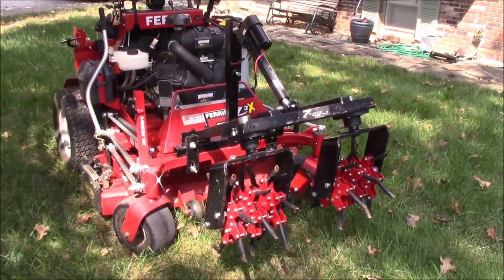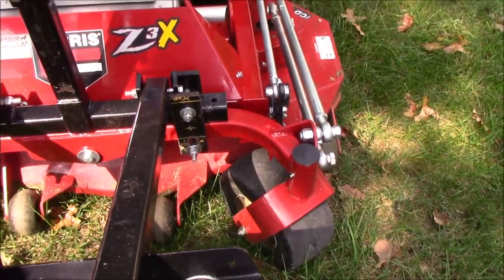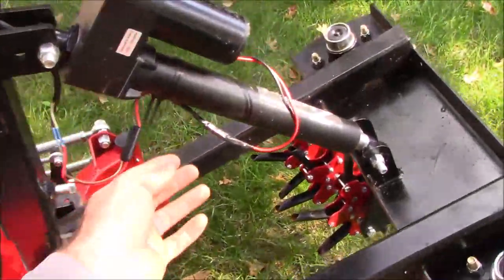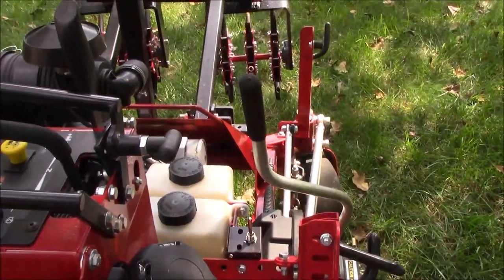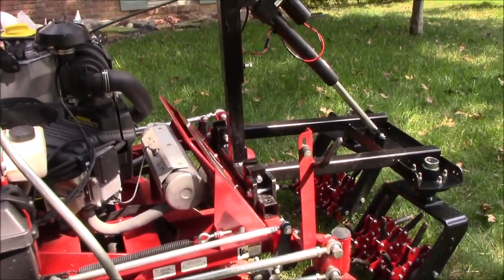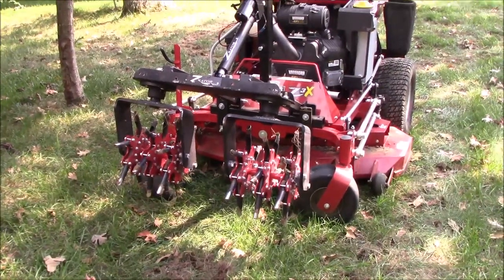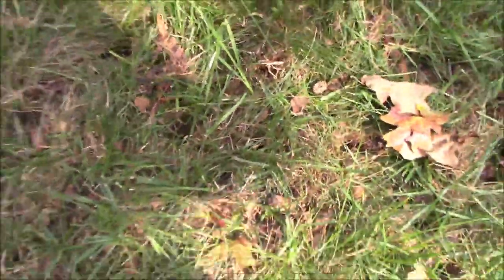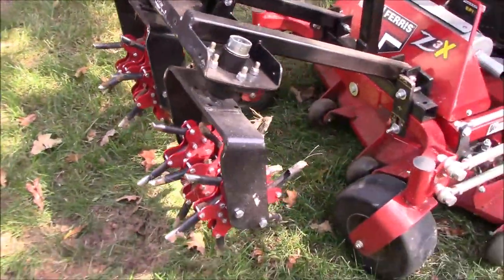Zrator First Use On The Z3X